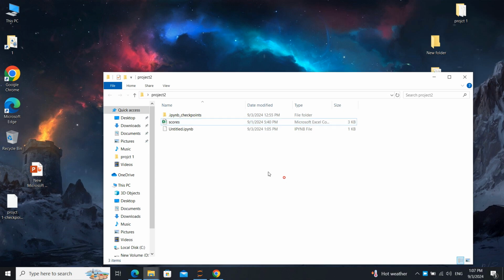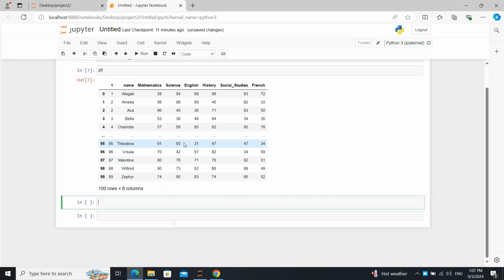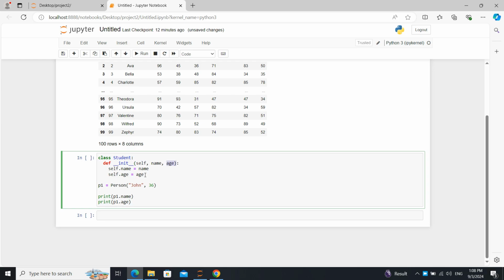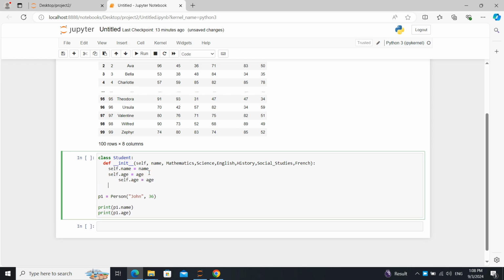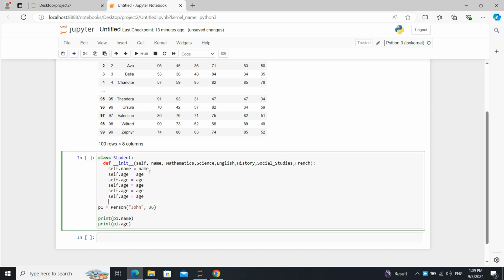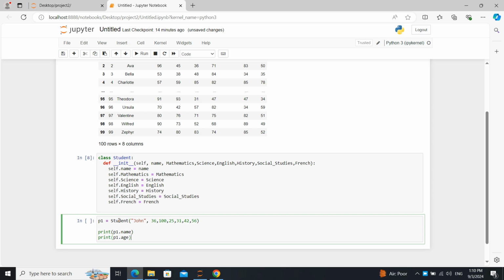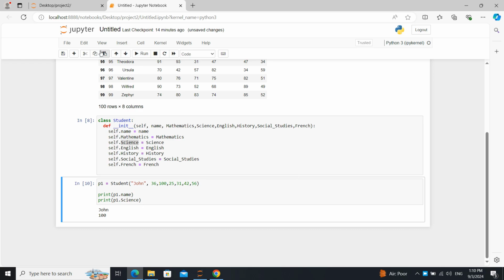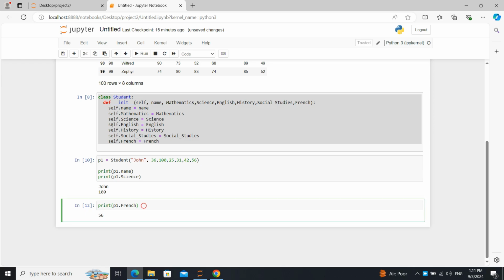23_Mastering Python Classes: creating a class based on previous project (total time :170:14)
In this video, we will learn how to create a class based on a previous project. We will use the project from the previous video, "22_Pandas Dataframe Project: Part 10 – Creating a class for the project", as an example.

We will start by creating a new class called `DataFrameProject`. This class will have two methods: `run` and `display_results`. The `run` method will run the project, and the `display_results` method will display the results of the project.

Next, we will add some attributes to the `DataFrameProject` class. These attributes will be used to store the data for the project.

Finally, we will implement the `run` and `display_results` methods. The `run` method will read the data from the file `data.csv` and store it in the `data` attribute. The `display_results` method will print the `data` attribute to the console.

Here is the code for the `DataFrameProject` class:

class DataFrameProject:
def init(self):
self.data = None

def run(self):
    self.data = pd.read_csv('data.csv')

def display_results(self):
    print(self.data)

Once we have created the `DataFrameProject` class, we can use it to run our project. Here is how to do it:

project = DataFrameProject()
project.run()
project.display_results()

This will read the data from the file `data.csv` and print it to the console.

I hope this video helps you to learn how to create a class based on a previous project.

**course  length up to now:** 170:14 minutes